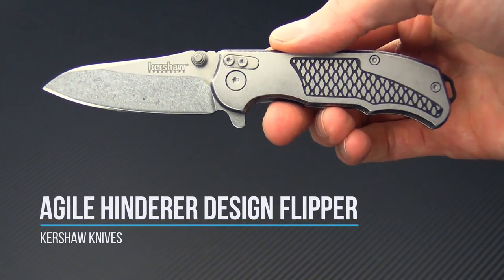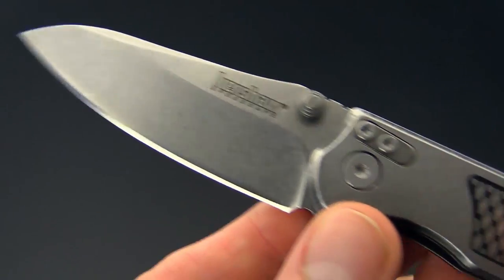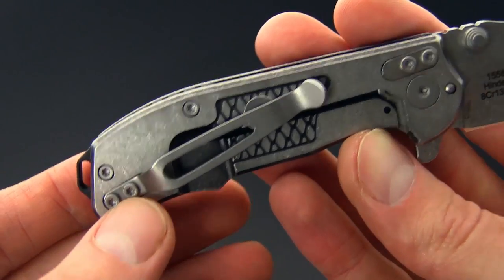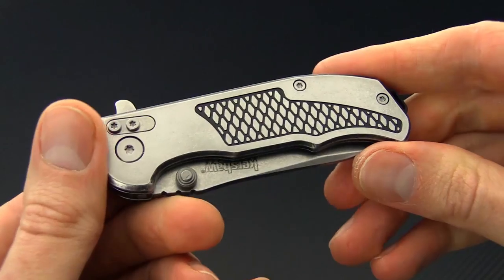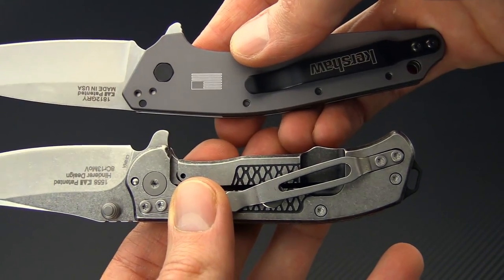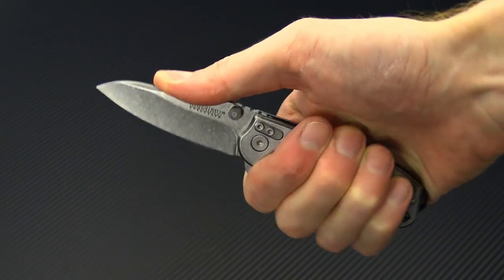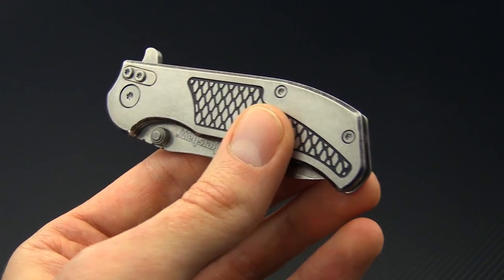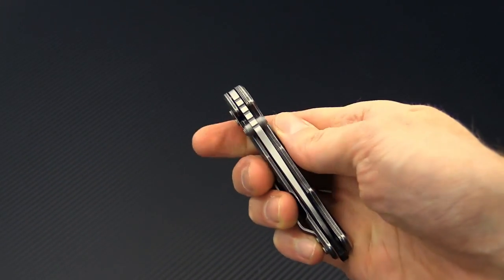Kershaw 1558 Agile Hinderer Design Flipper Overview